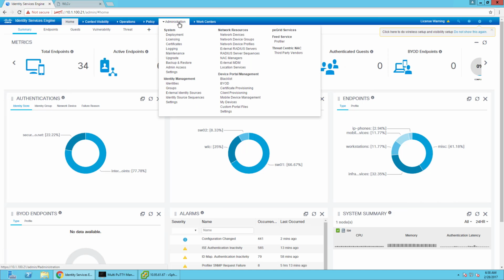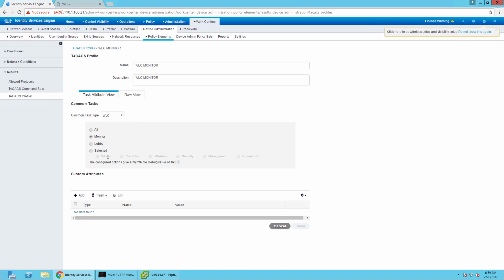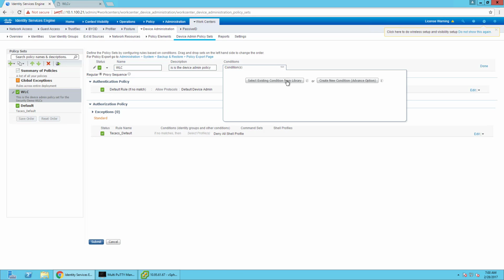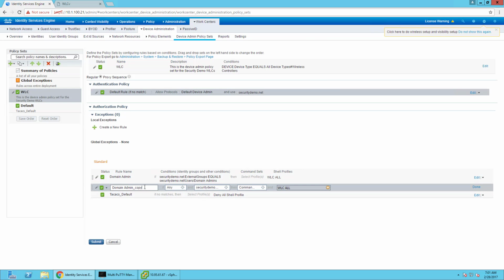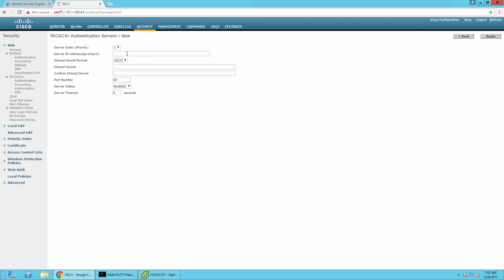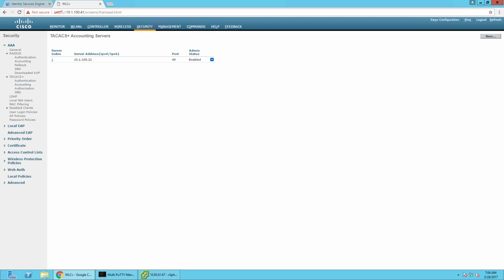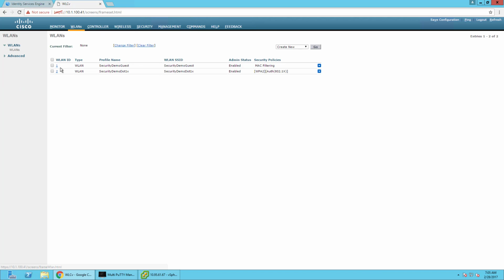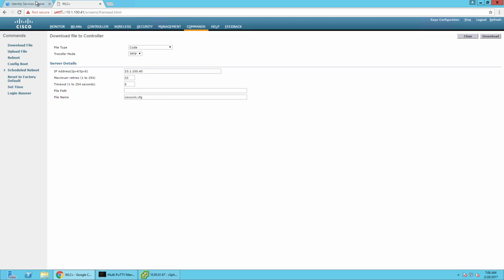TACACS+ configuration for wireless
So easy even Narbik's grandma can do it :)